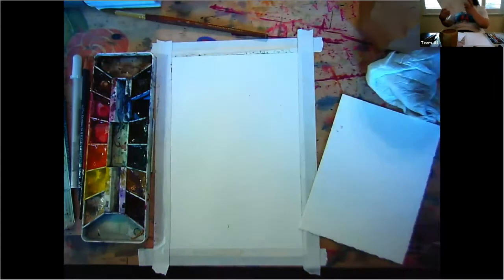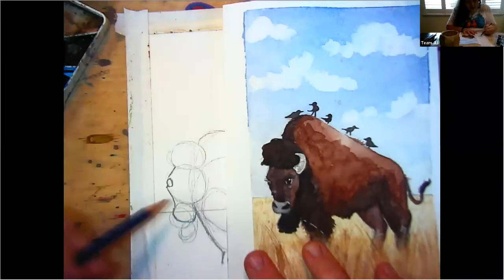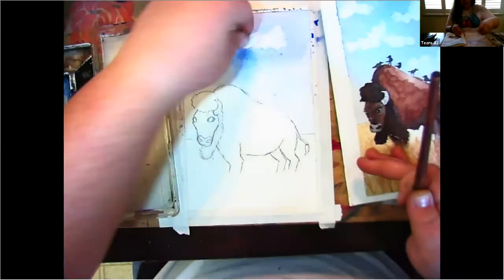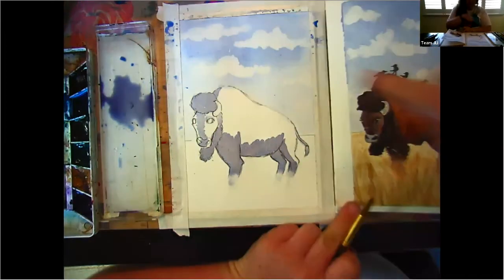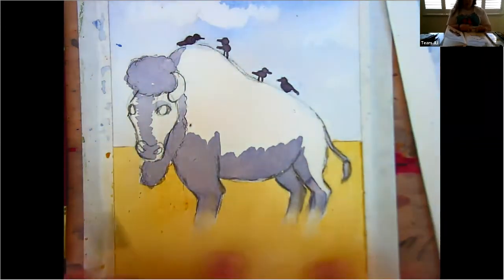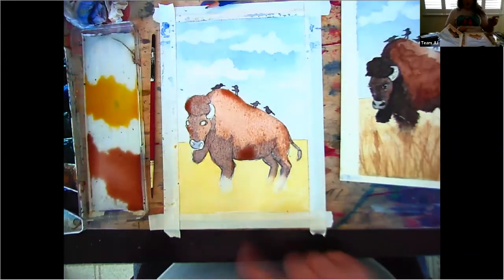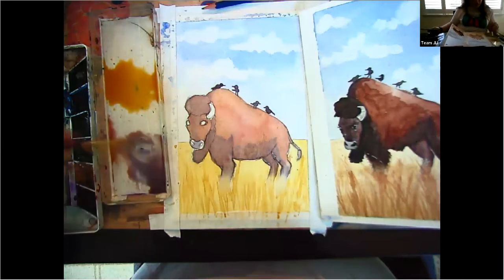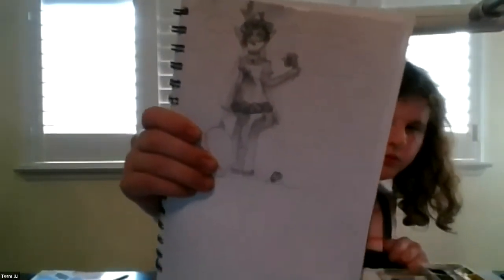Watercolor Wildlife - Bison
Learn how to paint the beautiful animals native to North America with Cecile! She will walk you through each step to paint different textures of fur, wool, feather, and skin with watercolor. Each class will also discuss the significance of these animals to different Native American tribes through their stories and practices. This class is recommended for artists aged 12 and up due to the use of intermediate art materials and concepts.